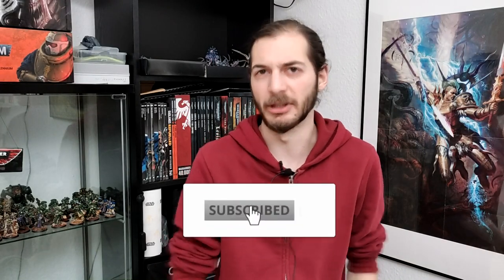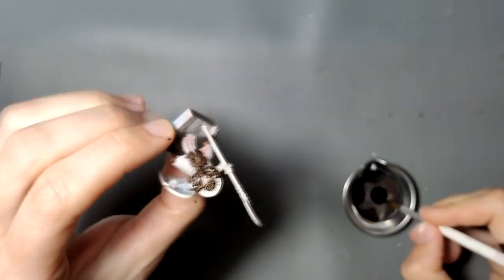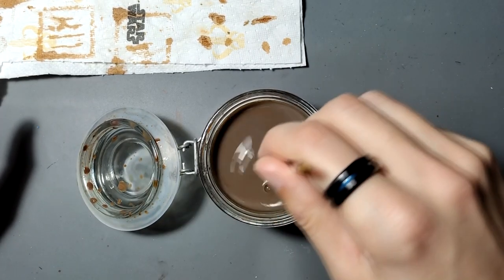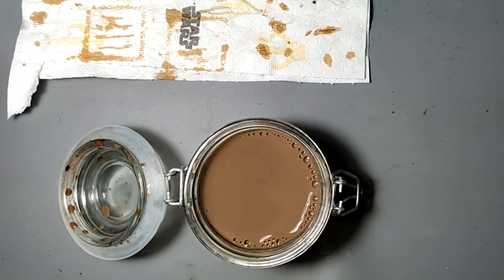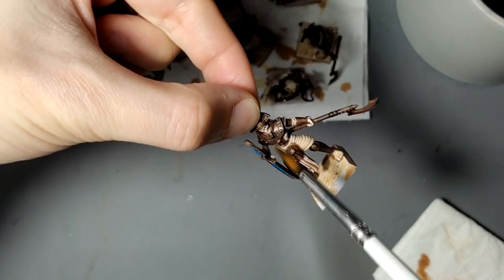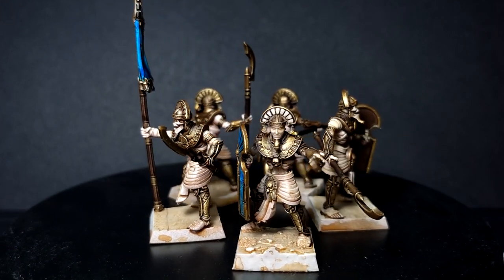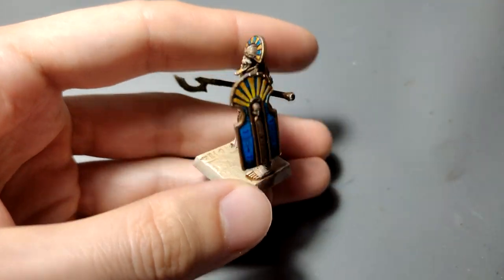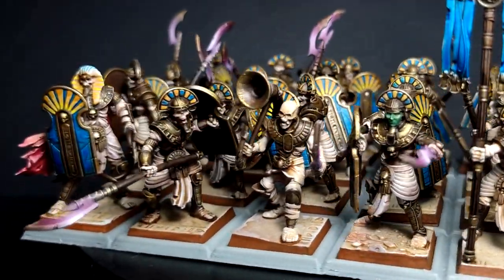THE FASTEST WAY TO PAINT AN ARMY - [TUTORIAL]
As a horde army, the Tomb Kings of Nehekara can take a lot of time to paint. In this video I will explore a quick and easy method for speed-painting them so you can quickly get your army ready for the next game of Old World or Warhammer Fantasy Battles.

All the models that you see in this video are created from OPR and are 3D-printed by me, but obviously this process does apply to every kind of skeleton army.

If you want to change the tone of your skeletons, just use an other undercoat in the priming step. I used some warm Terracotta because I wanted to recreate the warmth of the desert of Nehekara. For example, if you want a cold tone for a frozen environment, you can use a blue; for a swampy skeleton you can go with a green. Anyways, don't forget the coat of bone colour.

Thanks for your interest, I really appreciate. See you the next time!